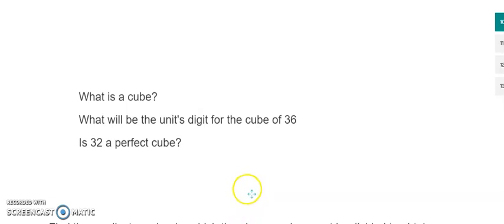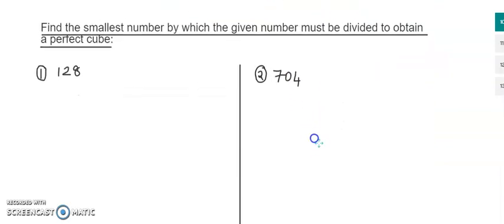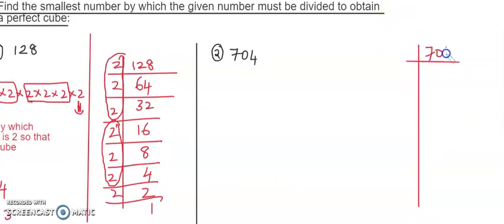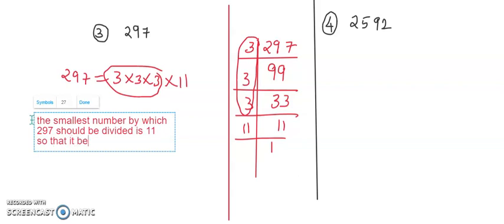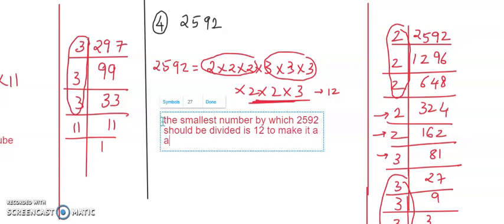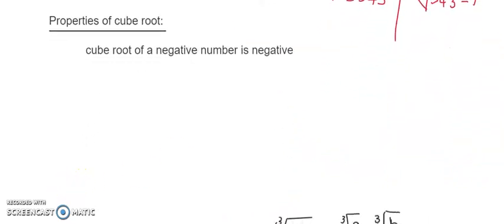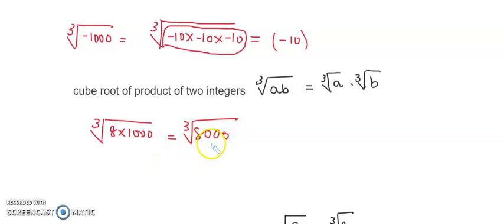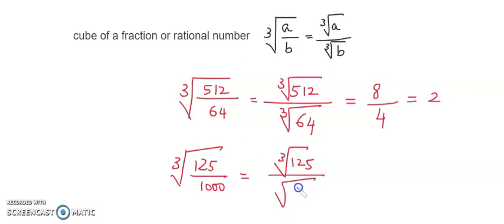Introduction to cube root. Class VIII Math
Finding the smallest number to the given number so that it   becomes a perfect cube.
What is a cube root?
Properties of cube root.